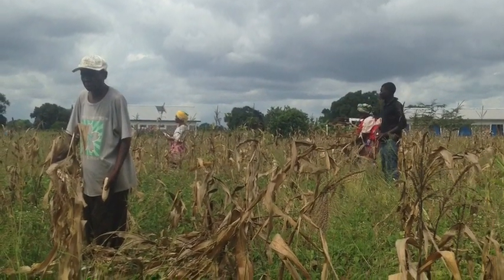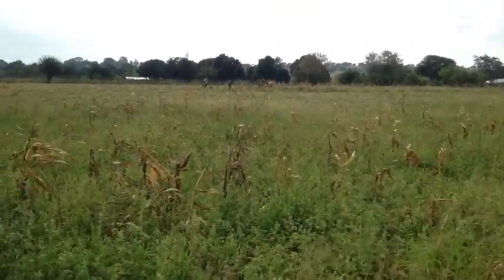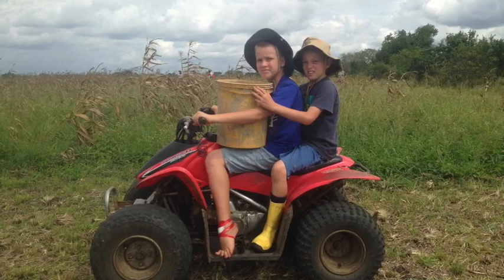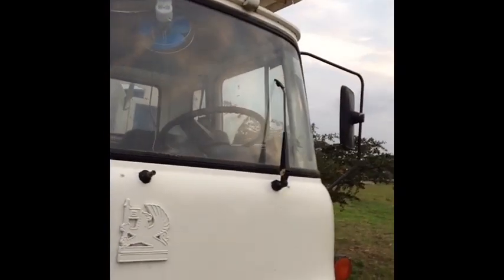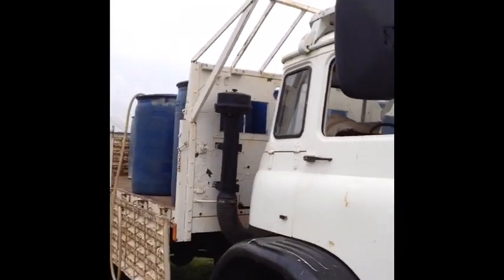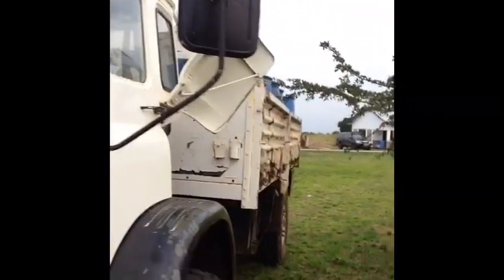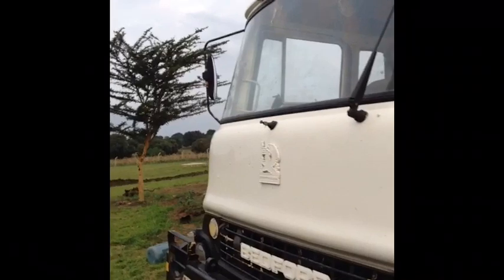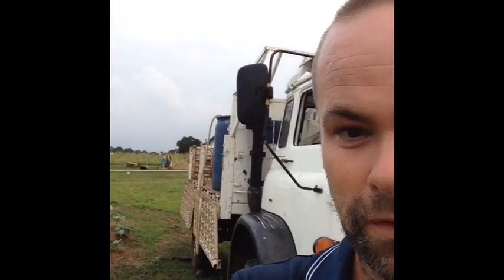Mission vlog 5. Lorry needed, God provided.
Update on the work. The provision of the Bedford truck